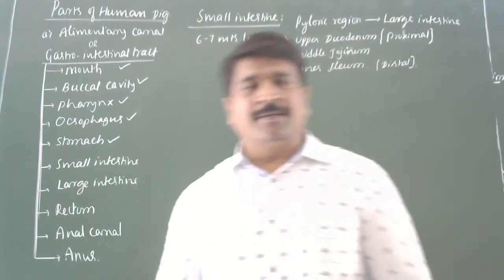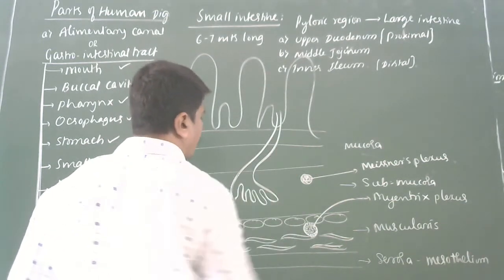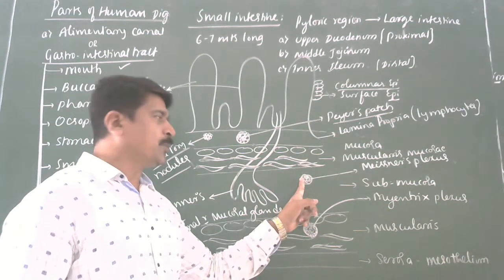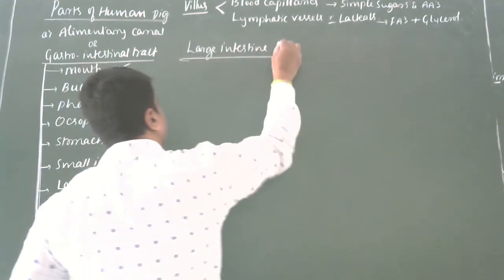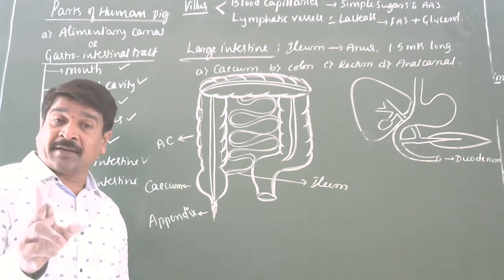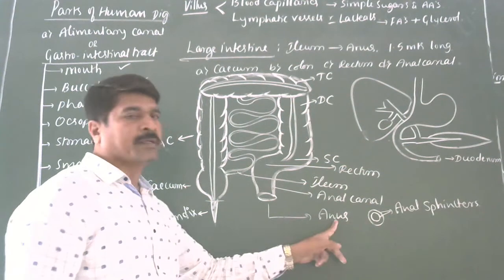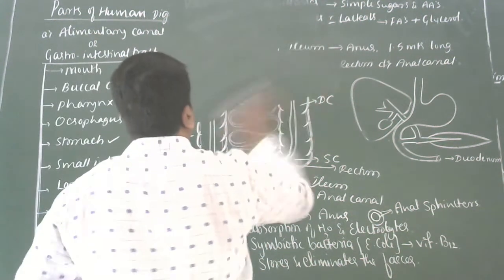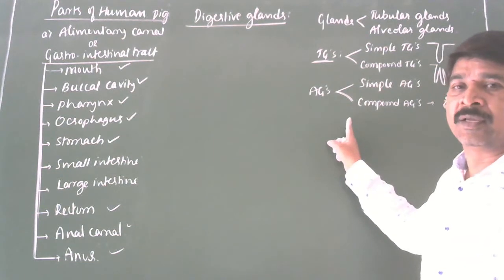Digestion and Absorption clip 03 jun 23 20